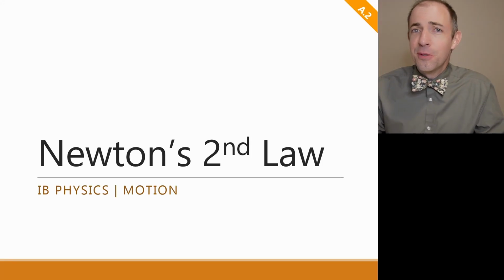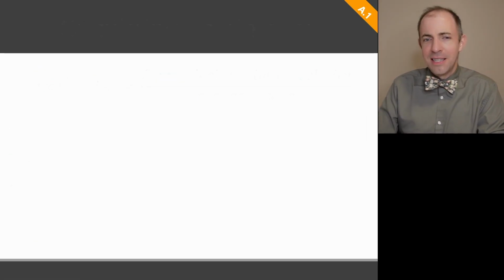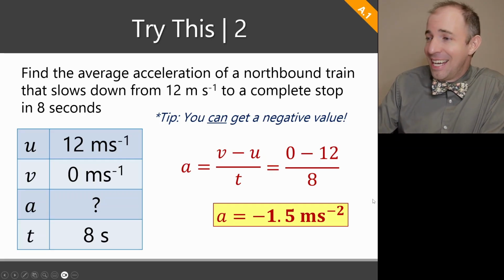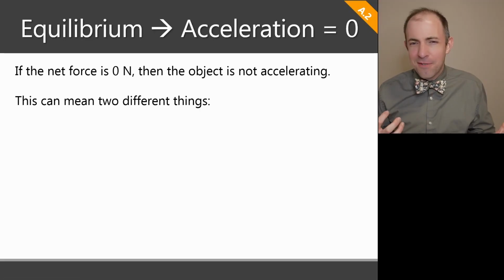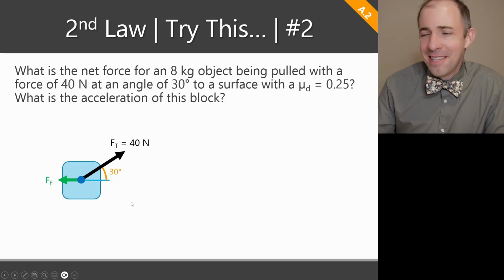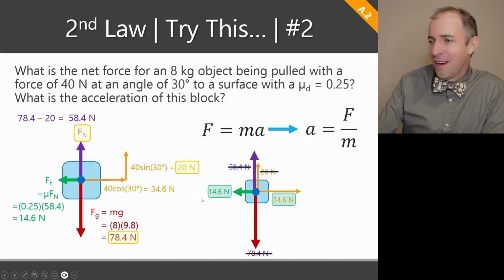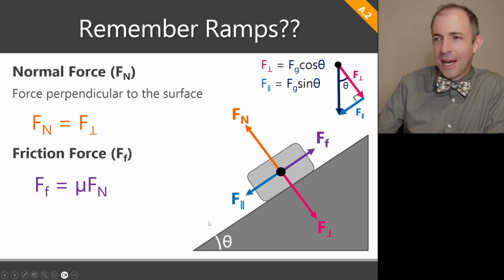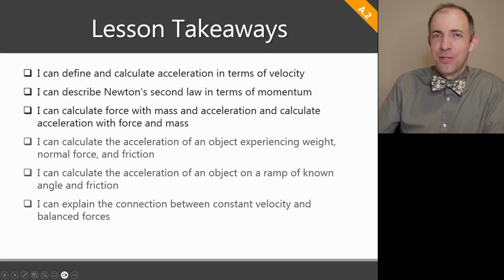IB Physics - Motion - 3.1 - Newton's 2nd Law (2025 Curriculum)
Lesson Take Aways:
- I can describe Newton’s second law in terms of momentum
- I can explain the connection between constant velocity and balanced forces